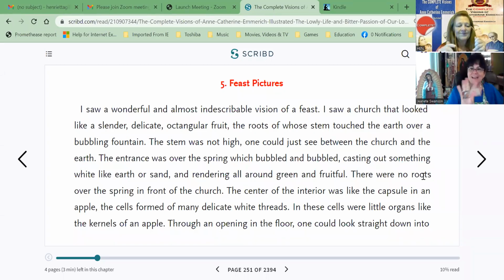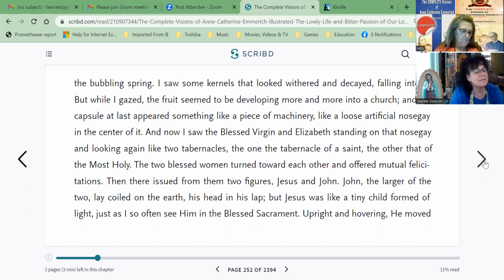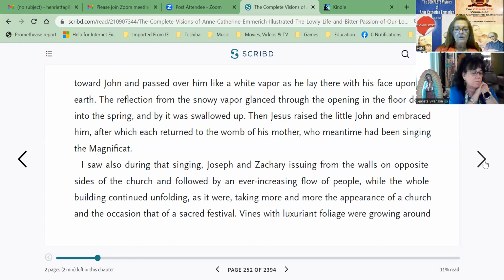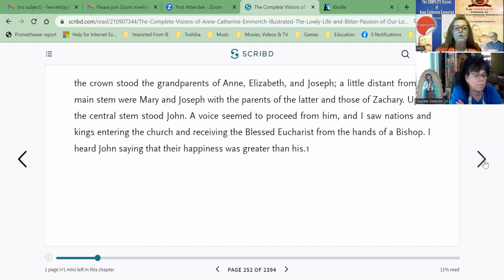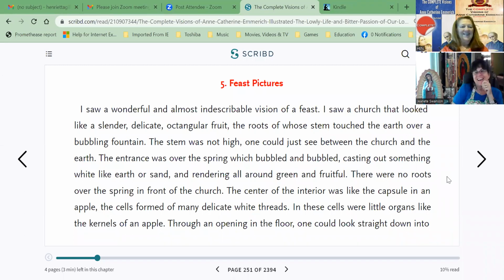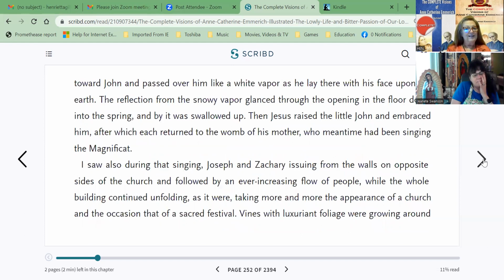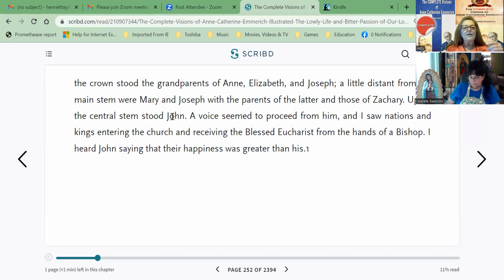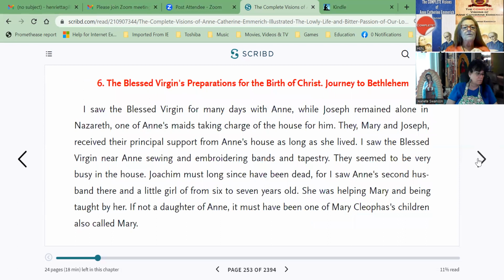Day 31 BOOK CLUB, Be Holy Feast Pictures A Unique Supernatural Vision Visions of Catherine Emmerich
Day 31 JEANETE'S BOOK CLUB
NAME: “Be Holy For I am Holy.” ~1 Peter 1:16
BOOK: Complete Visions of Anne Catherine Emmerich
CHAPTER: Feast Pictures A Unique Supernatural Vision
BIBLE: 7 Covenants,  Luke 1:39-56, Luke 3:21-22

2.) Catherine Emmerich items discovered because of her writings

3.) Paintings based on Catherin Emmerich's Visions

👉🏽Also COINCIDING BIBLE TIMELINE & KEY EVENTS Blessed Catherine Emmerich's visions coincide with the Bible so I will insert where we are in the bible each book club with the Key Event number as well as where the verse of the bible can be found and the link HERE
👉🏽70 Key Events Through the Bible
1. Creation (Genesis 1-2:24).
2. Fall (Genesis 3:1-24) ...
3. Curse and Promise (Genesis 3:8-24)
4. Flood (Genesis 6:1-9:17).
5. People Scattered at Babel (Genesis 11:1-9).
6. God Calls Abram out of Ur (Genesis 12:1-4).
7. Melchizedek Blesses Abram (Genesis 14:18-20)
👉🏽8. Covenant with Abraham (Genesis 15:1-21, 17:1-11, 22:1-9).
9. Sodom and Gomorrah (Genesis 18:16-19:39)
10. Binding of Isaac (Genesis 22).

11. Jacob Steals Blessing and Flees (Genesis 27:1-46)
12. Jacob Wrestles with God (Genesis 32:22-31)
13. Joseph Sold into Slavery (Genesis 37:12-36)
14. Jacob's Family Moves to Egypt (Genesis 46).
15. Israel Enslaved in Egypt (Exodus 1:8-22)
16. The Burning Bush (Exodus 3:1-6:30)
17. Ten Plagues (Exodus 7:14-11:10).
18. Exodus and the First Passover (Exodus 12:1-14:31).
19. Crossing of the Red Sea (Exodus 13:17-15:21).
👉🏽20. God Provides Manna (Exodus 16)..

👉🏽21. Covenant with Moses (Exodus 24).
22. Golden Calf (Exodus 32:1-35)
23. Appointment of Levites (Exodus 32:25-29)
24. Tabernacle (Exodus 36-38)
25. Twelve Spies Sent Out (Numbers 13:1-33)
26. Aaron's Rod (Numbers 17).
27. Moses Strikes the Rock (Numbers 20:1-13)
28. Bronze Serpent (Numbers 21:4-9)
👉🏽29. Covenant in Moab (Deuteronomy 29:1-29)
30. Israel Crosses the Jordan (Joshua 3-4)

31. Fall of Jericho (Joshua 5:13-6:27)
👉🏽32. Covenant Renewal (Joshua 8:30-35).
33. Southern Campaign (Joshua 9-10).
34. Northern Campaign (Joshua 11).
35. Tribal Allotment (Joshua 13-21).
36. Israel Asks for a King (1 Samuel 8:1-22)
37. David Kills Goliath (1 Samuel 17:1-31)
38. Ark Moved to Jerusalem (2 Samuel 6).
👉🏽39. Covenant with David (2 Samuel 7:1-29)
40. First Temple Built (1 Kings 5:1-8:66).

41. The Kingdom Divides (1 Kings 12:16-20)
42. Jezebel Leads Israel Astray (1 Kings 18-21; 2 Kings 9)
43. Elijah Defeats the Prophets of Baal (1 Kings 18:20-40)
44. Israel Falls to Assyria (2 Kings 17:1-23)
45. Foreign Possession of Samaria (2 Kings 17:24-41)
46. Image of the Five Kingdoms (Daniel 2)
47. Judah Falls to Babylon (2 Kings 25:1-30)
48. First Temple Destroyed (2 Kings 25:8-17)
49. Zerubbabel Rebuilds the Temple (Ezra 3-6)
50. Ezra Returns and Teaches (Ezra 7:1-8:36)

51. Esther Saves Her People (Esther)
52. Nehemiah Returns and Rebuilds Jerusalem Walls (Nehemiah 3:1-4:23)
53. Antiochus Desecrates the Temple (1 Maccabees 1:20-62, 4:43).
54. Purification of the Temple (1 Maccabees 4:36-61)
55. Annunciation (Luke 1:26-38).
👉🏾56. Baptism of Jesus (Luke 3:21-22)
57. Sermon on the Mount (Matthew 5-7; Luke 6:20-46)
58. Wedding at Cana (John 2:1-12)
59. Keys to Peter (Matthew 16:13-20).
60. Transfiguration (Luke 9:28-36).

61. Last Supper (Luke 22:7-38)
62. Passion (Luke 22:39-23:56)
63. Jesus Gives His Mother to the Church (John 19:25-27).
64. Resurrection (Luke 24:1-12)
65. Ascension (Luke 24:44-53; Acts 1:6-11)
66. Witness in Jerusalem (Acts 1:1-8:4).
66a. Pentecost (Acts 2:1-13).
al 66b. Choosing of the Seven (Diaconate) (Acts 6:1-7).
66c. Stephen Martyred (Acts 6:8-7:60).
67. Witness in Judea and Samaria (Acts 8:4-13:1)
67a. Saul's Conversion (Acts 9)
67b. Peter's Vision (Acts 10).
67c. Peter's Arrest and Deliverance (Acts 12)
68. Witness to the Ends of the Earth (Acts 13:1-28:31)
68a. Paul's Three Missionary Journeys (Acts 13:1-14:28, 15:36-18:22, 18:23-21:16)
68b. Council of Jerusalem (Acts 15).
68c. John's Apocalypse (Revelation)
69. Destruction of the Jerusalem Temple  (immediately following acts 28)
70. The Second Coming of Christ.